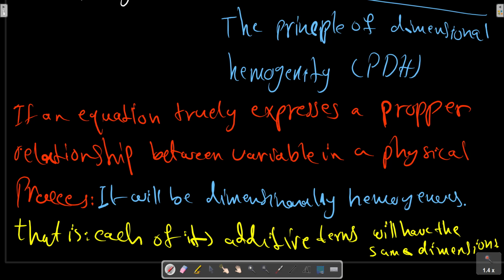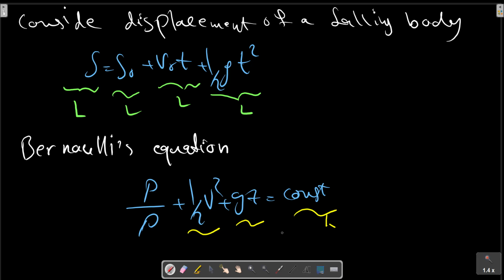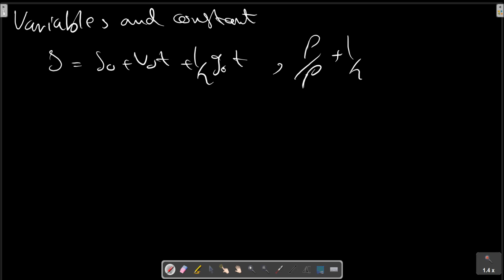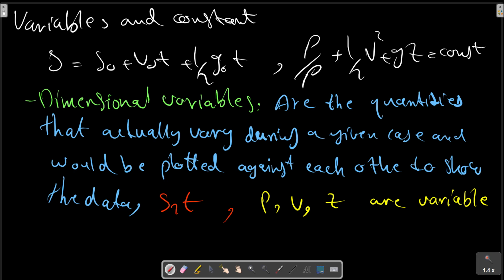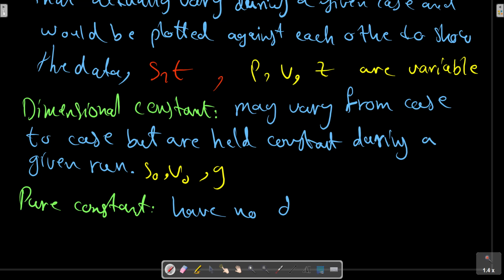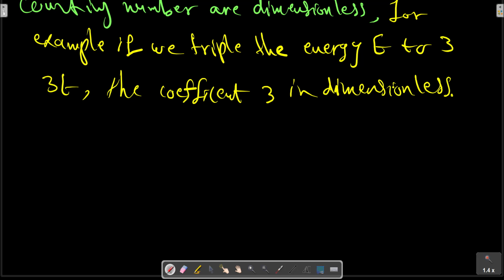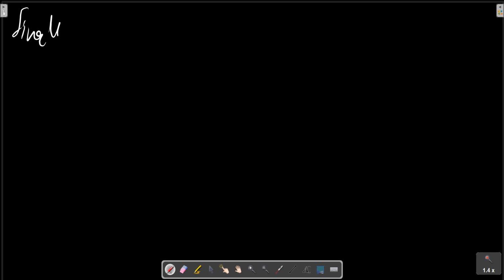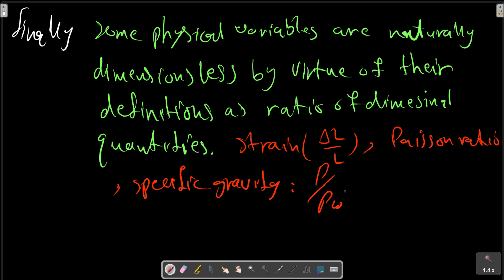Fluid Mechanics, Frank M. White, Chapter 5, Dimensional Analysis and Similarity, Part2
The principle of dimensional analysis
Variable and constant